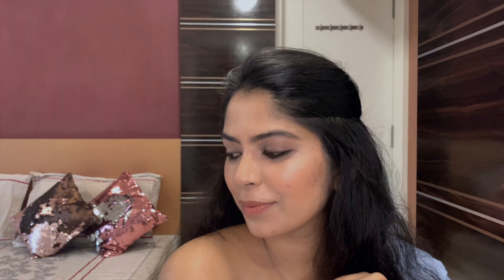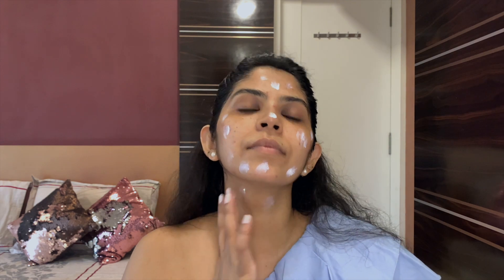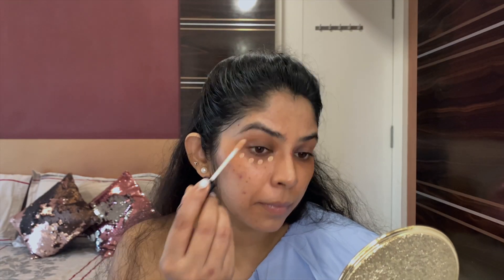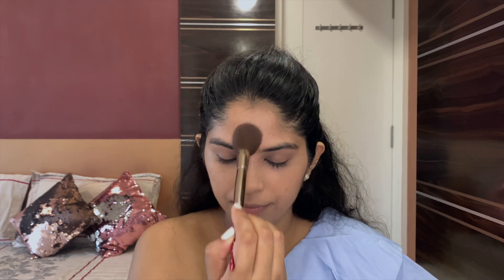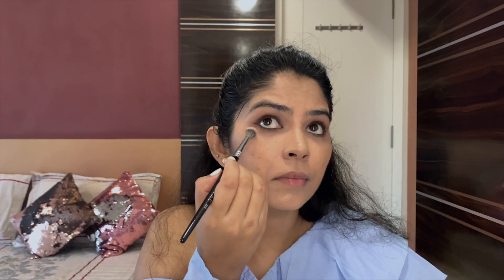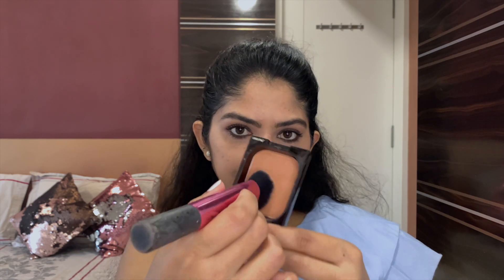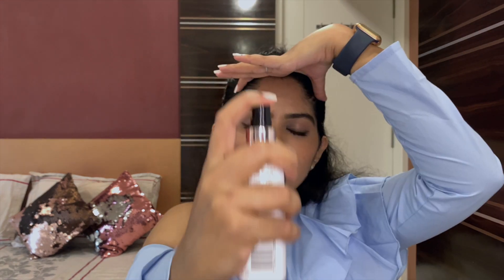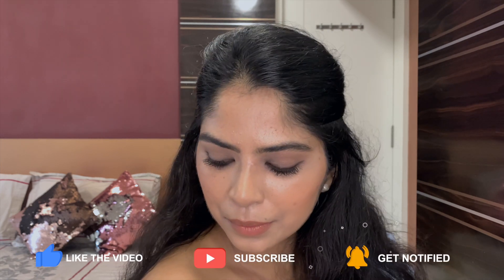BEAUTY - Everyday Basic Mask Friendly Makeup Tutorial | Forever Magnifico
Everyday Basic Mask Friendly Makeup Tutorial

Click "SHOW MORE" to find out products used to achieve the look.

1.  Avene High Protect Fluid SPF 50
2.  Laneige Lip Sleeping Mask
3.  Colorbar Primer
4. NYX HD Concealer - Medium
5.  Smashbox Studio Skin Hydrating Foundation - Shade 2.35
6.  L.A. Girl Pro Conceal HD - Orange Corrector
7.  M.A.C Studio Finish Longwear Compact Powder
8.  Colorbar ‘It’s Scandal’ Kajal - Hot Chocolate
9.  HD Eyeshadow & Eyebrow Palette - Medium Brown
10.  L’Oreal Paris Mascara
11.  Shesido Bronzer
12.  MAC Blush
13.  Nykaa Lip Pencil - Dirty Secret
14.  Revolution Fixing Spray

Copyright:-
Everything you see on this video was created by me (Vipra Patil) unless otherwise stated.